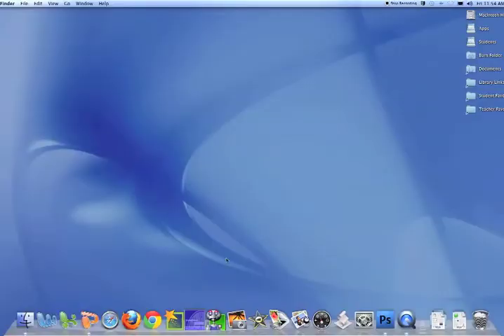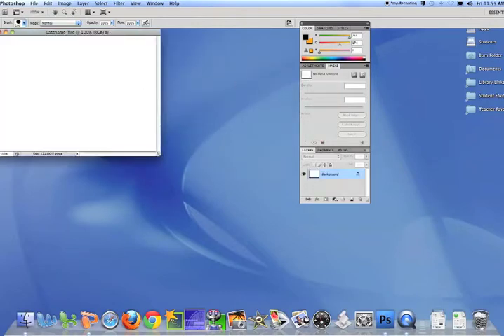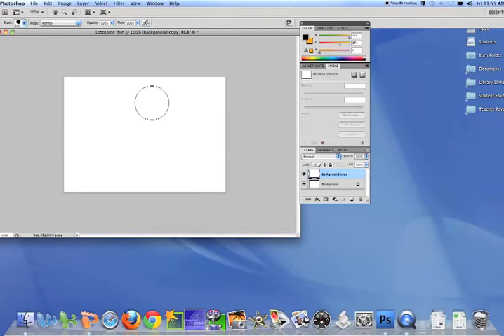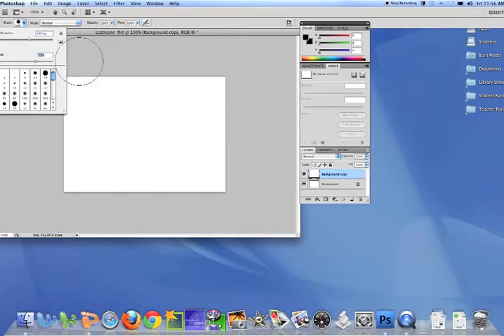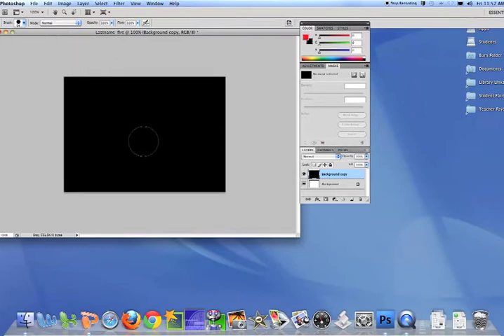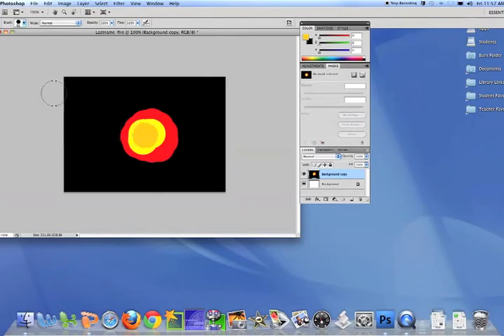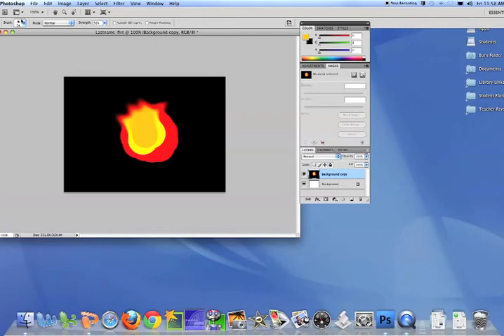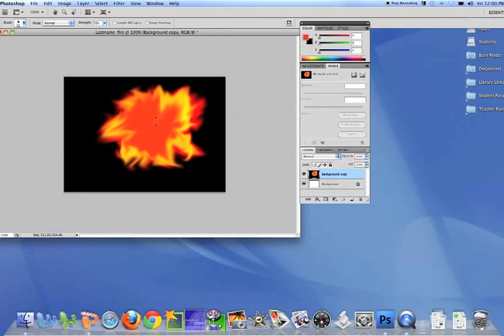How to Create Digital Fire Using Photoshop - Jack